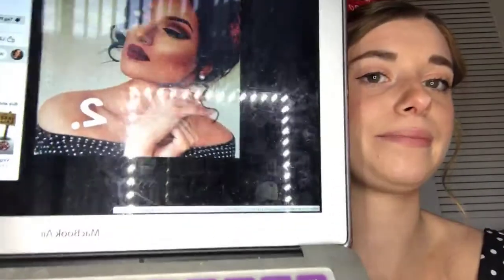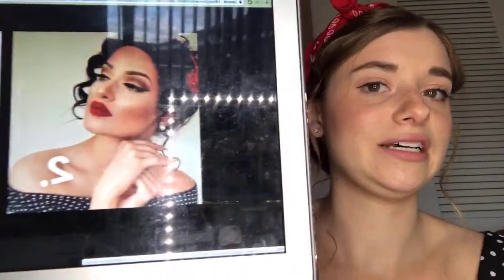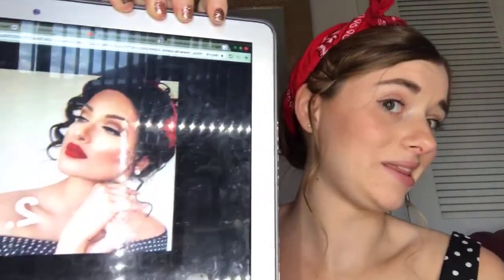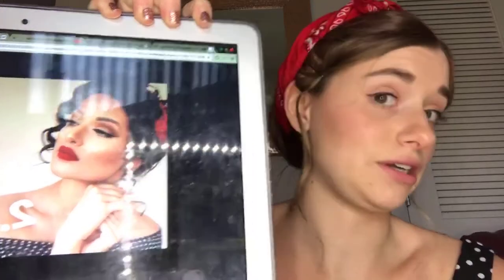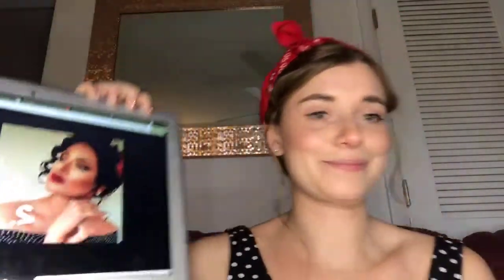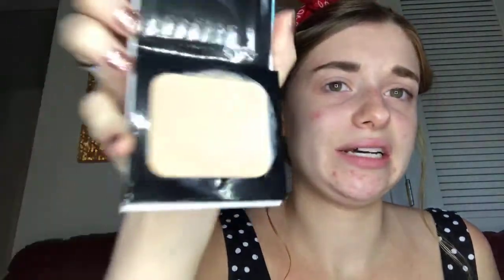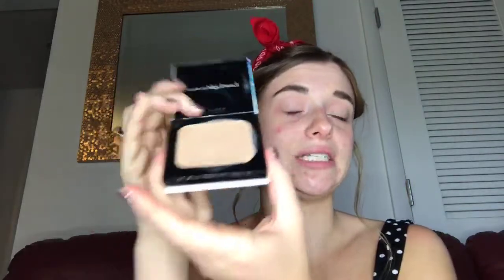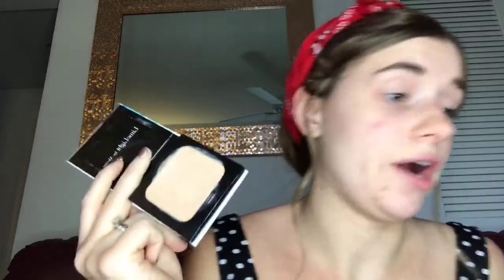Summer Glam Makeup Tutorial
Red Lips, Winged Liner, Bronzer, Glowing Highlight, Messy Curly Bun?! Sounds like Summer Glam to me!!! All of the products I used here can be found